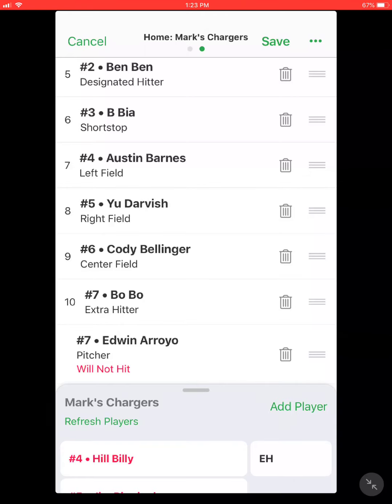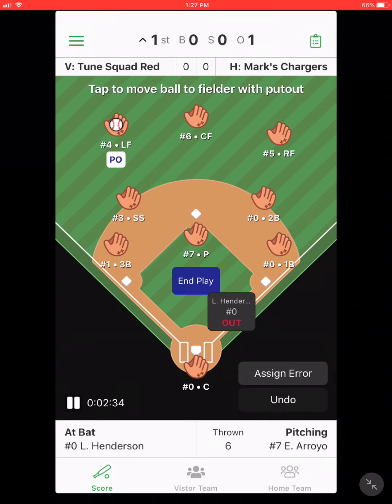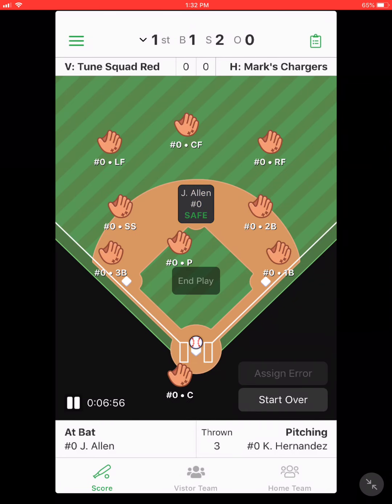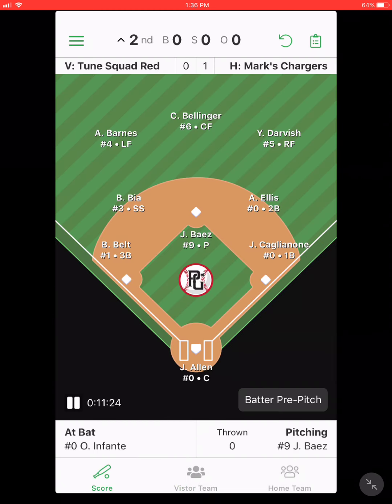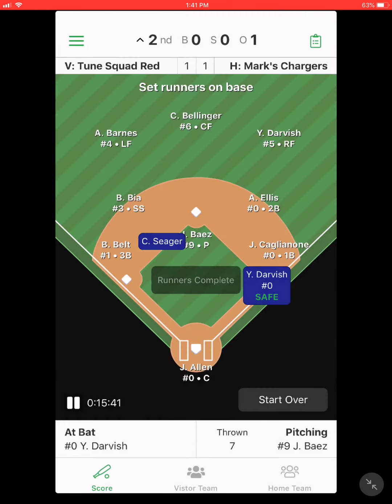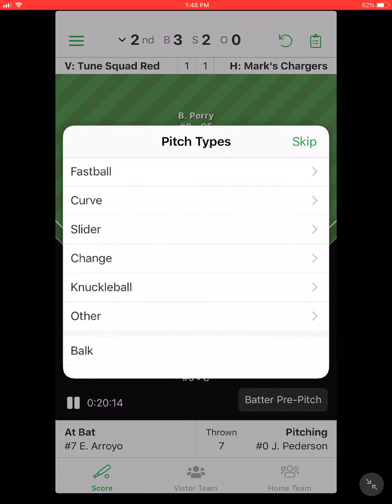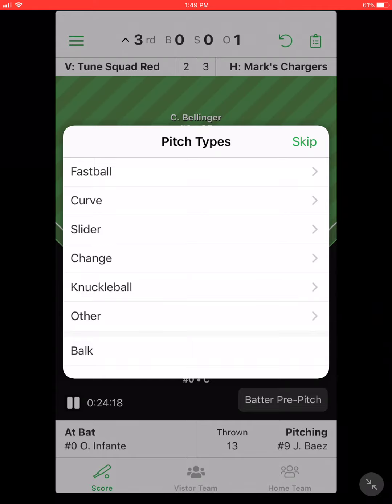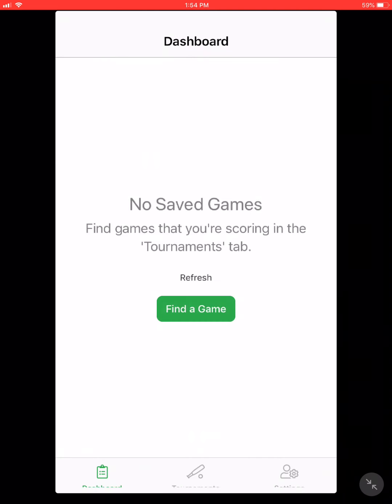DiamondKast Training Video #3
DiamondKast Training Video #3 covers "Scoring Plays" and "Basic Functions of DK".